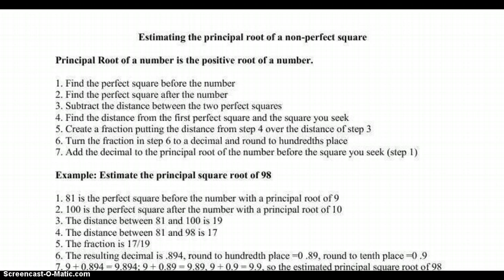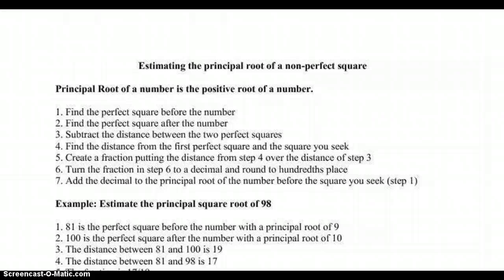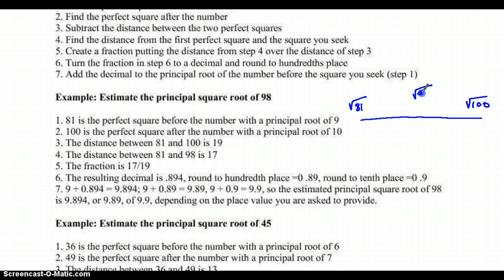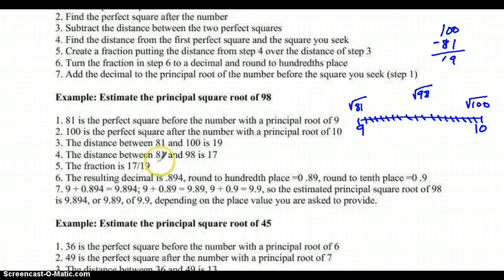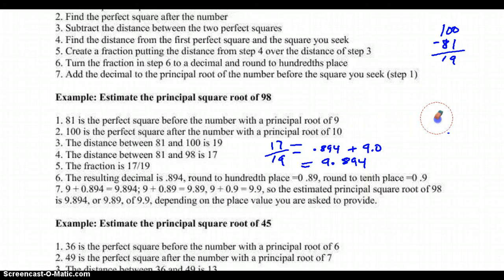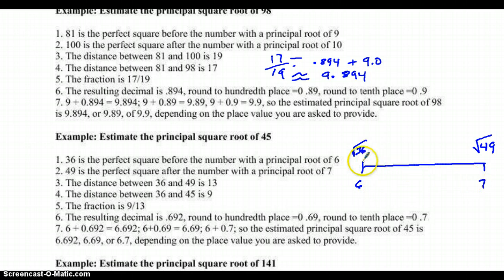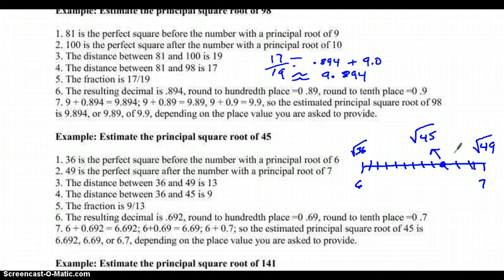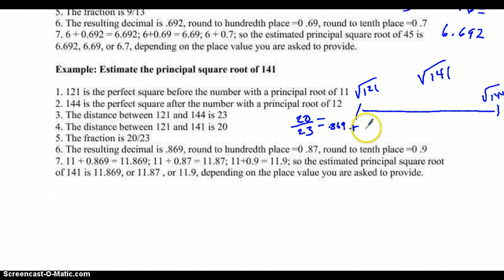Finding the Prinicpal Root of a Non perfect Square